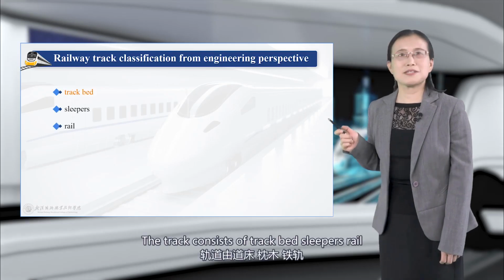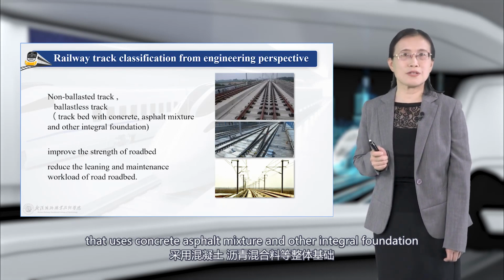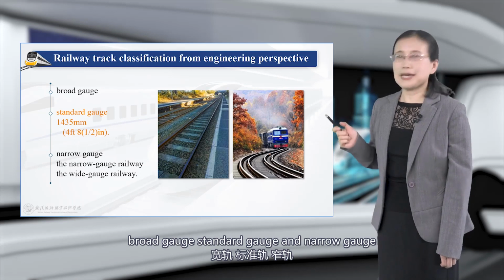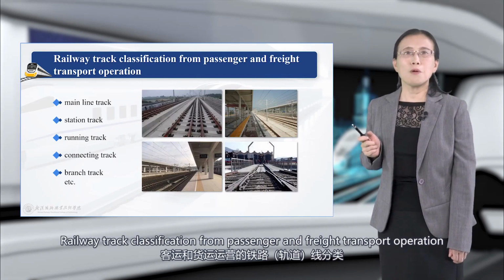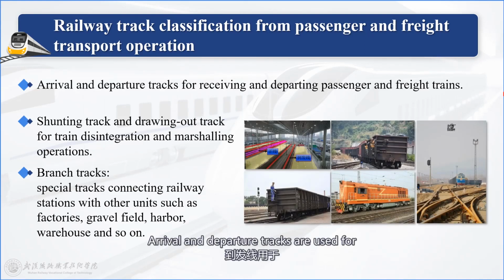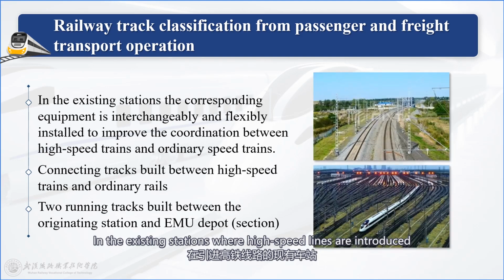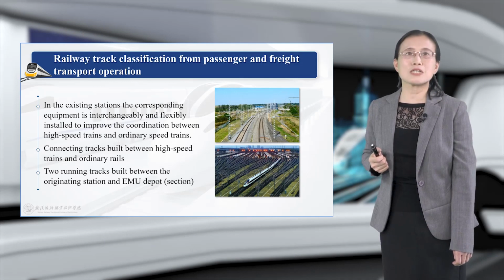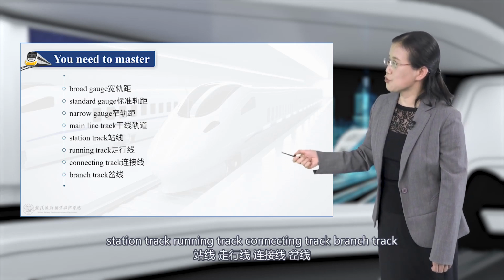5 2车辆在哪儿跑？Railway track classification